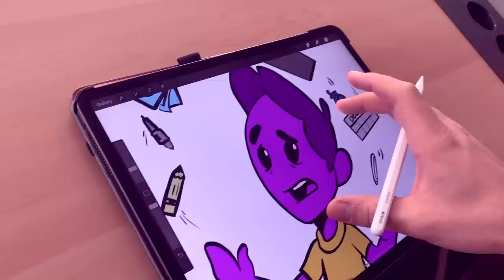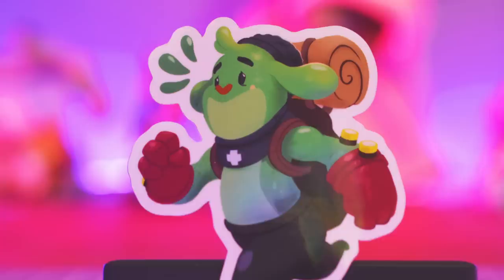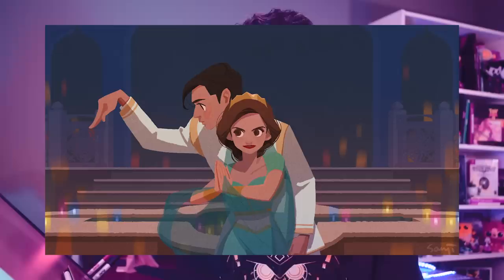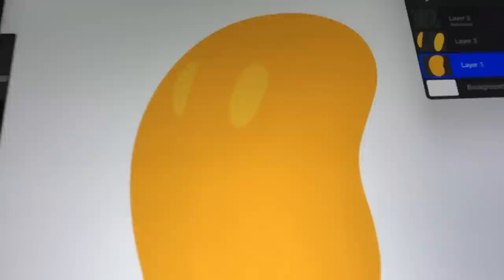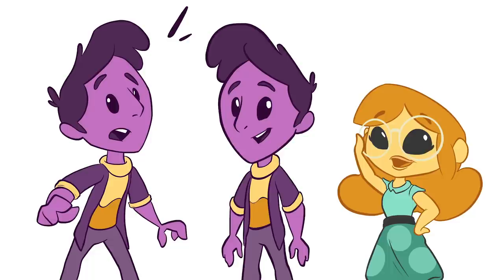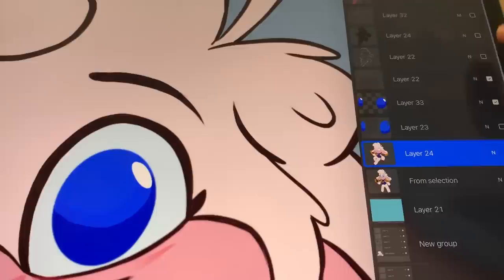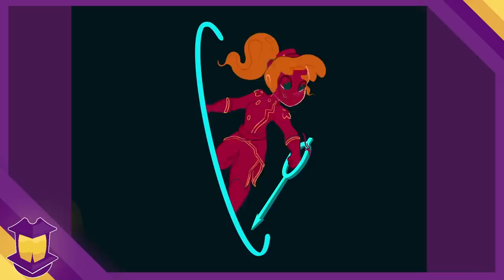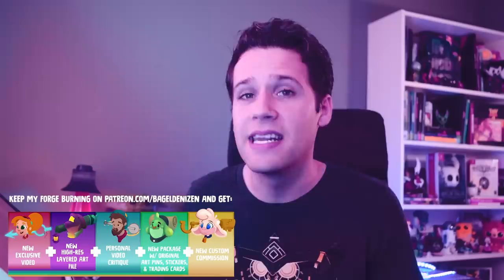How To Make Better LINELESS Art!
Maybe you’ve been making lineart work for awhile and you’re starting to grow tired of it, you’d like to spread your wings into a style of art that doesn’t have it’s roots in comics, but instead in concept art and illustration. Maybe your first attempts have been less than stellar. Let’s make better lineless art.

While this video demonstrates some steps in Procreate, any digital art app can easily duplicate the same steps and process through very similar tools.